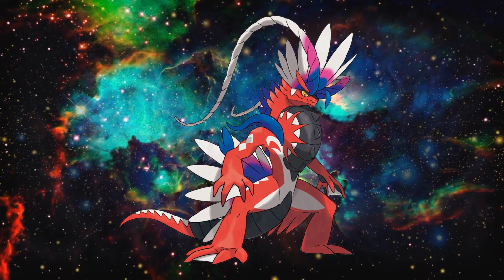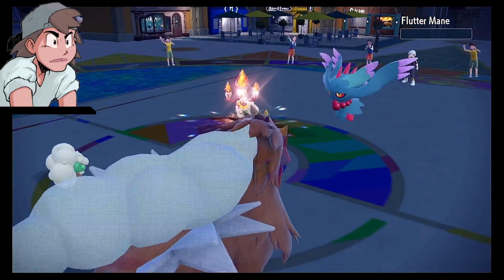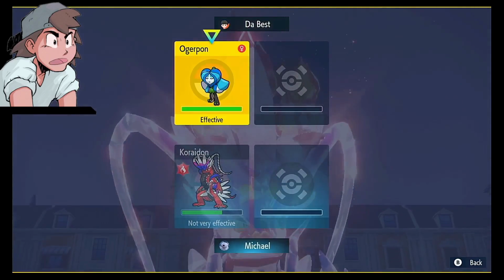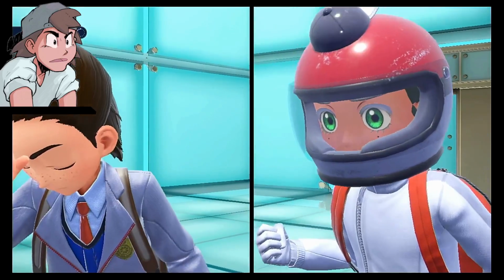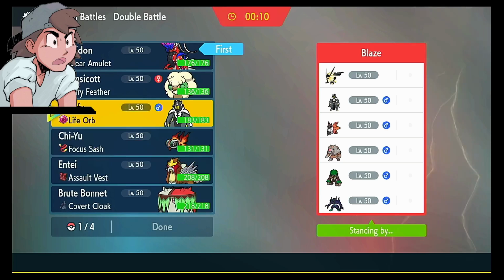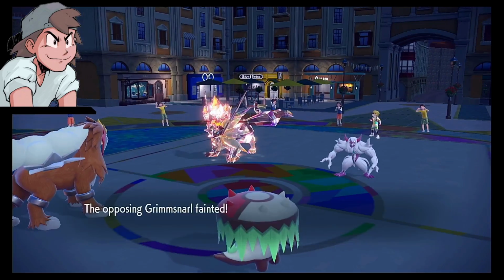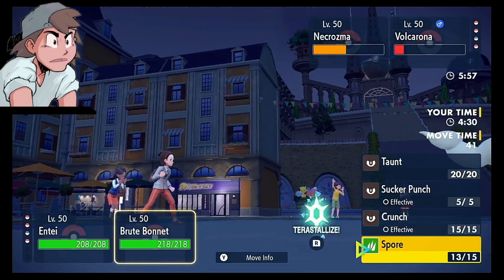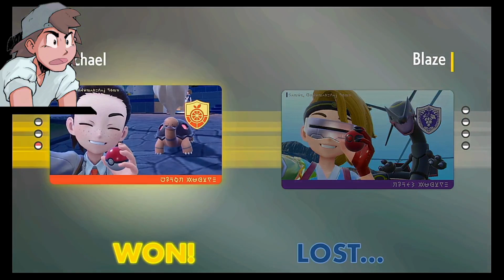Koraidon Steals Groudon's Entire Identity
I hope you enjoy the Koraidon team! More Regulation G videos coming soon!

Rental Code: DNLQN4

My team currently consists of:
Koraidon
Urshifu Rapid Strike
Entei
Chi-Yu
Brute Bonnet
Whimsicott

Competitive Pokemon Scarlet and Violet VGC Regulation G Battles